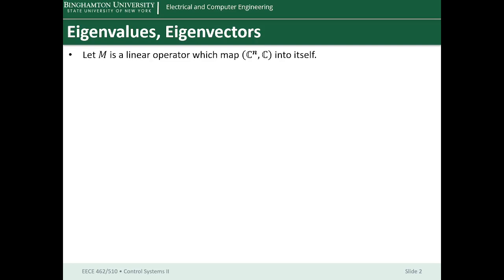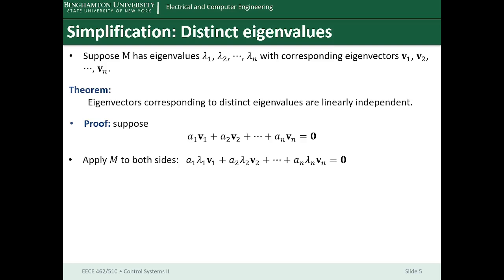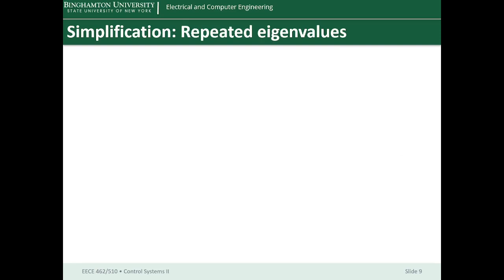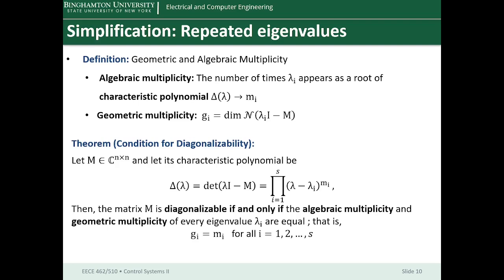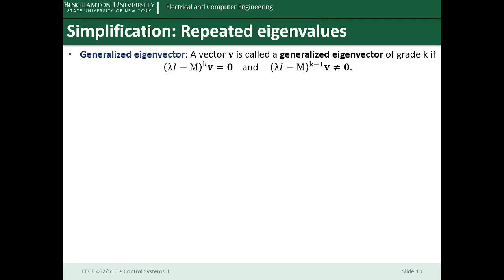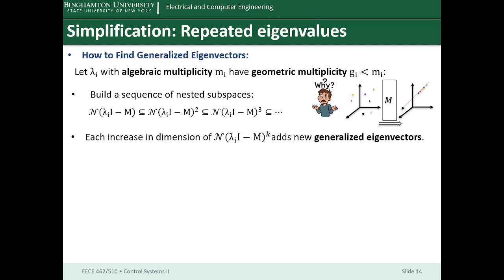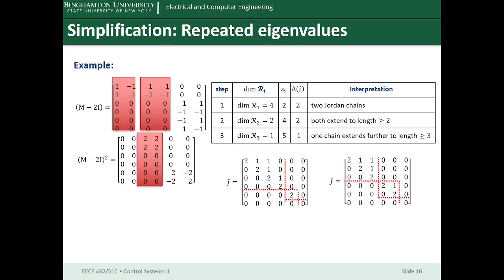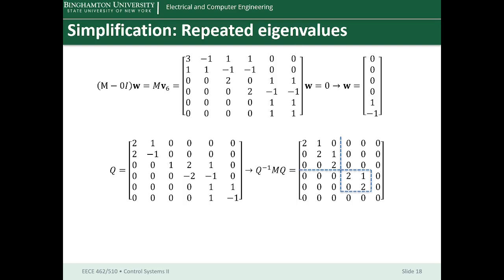Linear Algebra: Eigenvalue, Eigenvector, Jordan Canonical Form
In this sixth lecture, we uncover the hidden dynamics that connect linear algebra to system stability through the concepts of eigenvalues, eigenvectors, and the Jordan canonical form — the mathematical DNA of every dynamic system.

We begin by asking a simple but profound question:
Can we find a coordinate system in which a matrix acts as nothing more than pure scaling?
The answer lies in eigenvectors, the directions that remain unchanged under transformation, and eigenvalues, the scaling factors that define the system’s intrinsic modes.

From this geometric insight, we move toward matrix diagonalization, explaining how distinct eigenvalues guarantee linear independence and simplify complex dynamics into decoupled, independent modes.
We then explore the more subtle case of repeated eigenvalues, introducing generalized eigenvectors and showing how they complete the missing basis to form the Jordan canonical form — the ultimate simplification tool in linear systems analysis.

Through examples and intuition, we reveal how these ideas connect directly to stability, modal decomposition, and the behavior of control systems across time and frequency domains.

👉 Stay tuned: in the next lecture, we will explore how these modal representations shape concepts like controllability, observability, and state feedback design — bridging algebraic theory with practical control engineering.